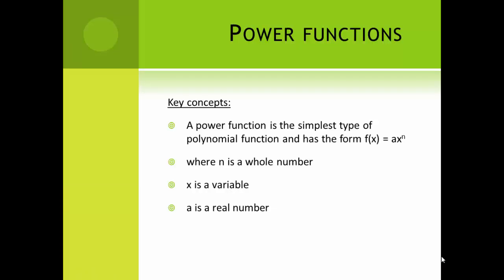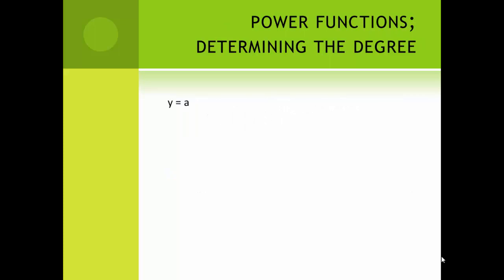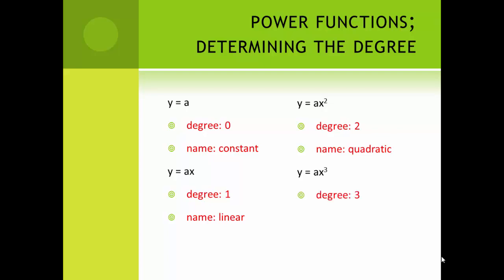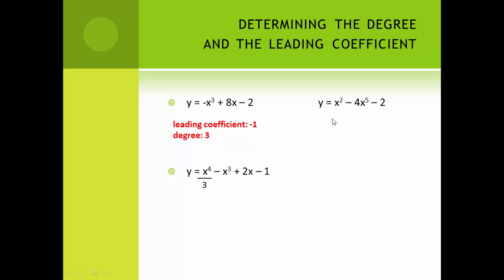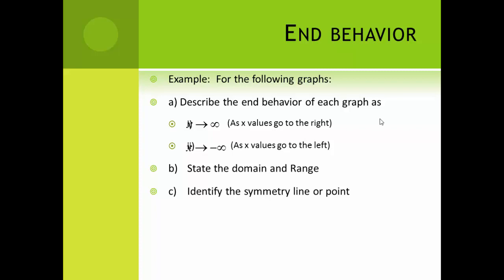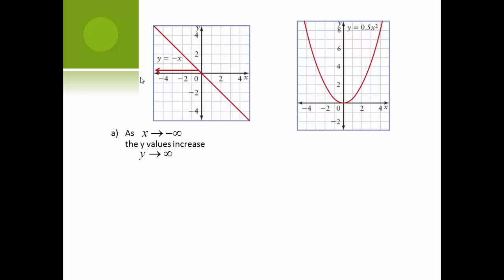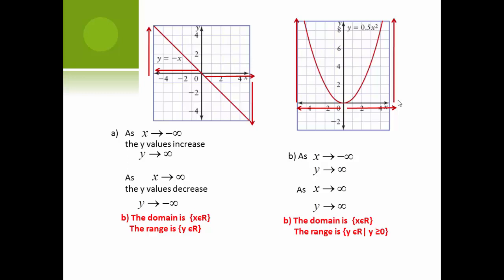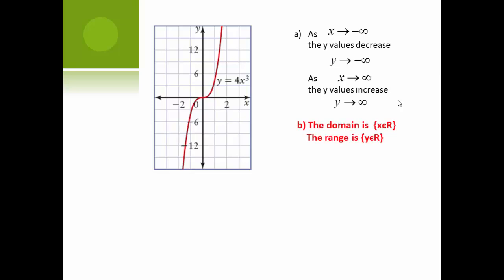Power Functions Part 1